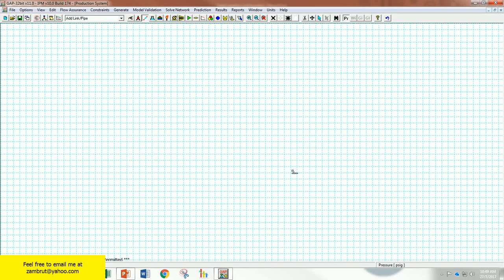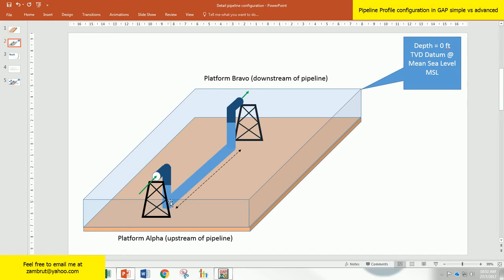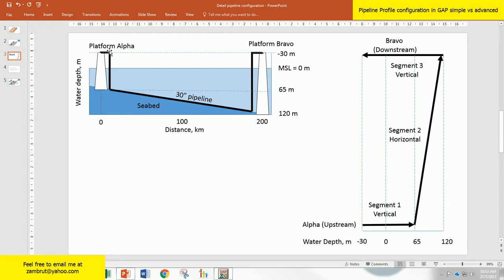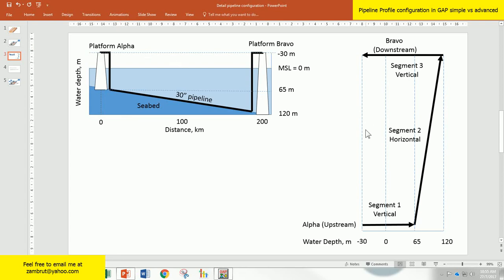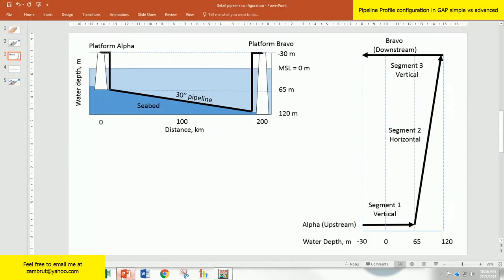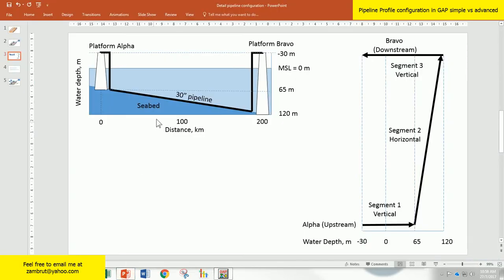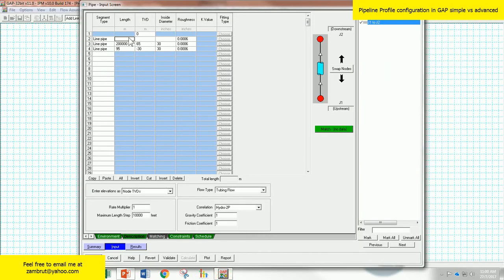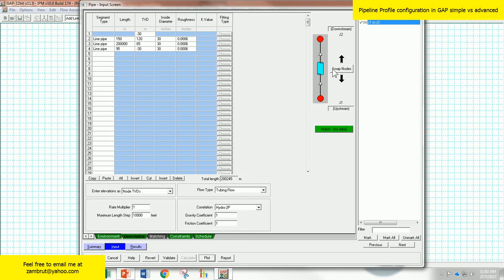GAP guide: How to enter offshore pipeline profile data into GAP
This video is showing how:

1. To enter pipeline profile data into GAP for the case of offshore pipeline i.e. inclusive of risers profile
2. To QC the pipeline file data entered into GAP visually using plot function.